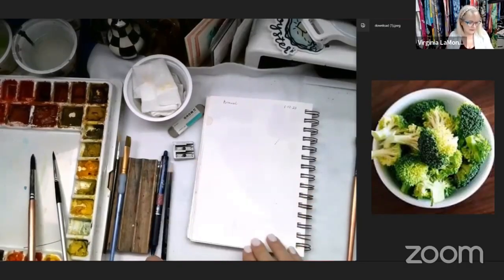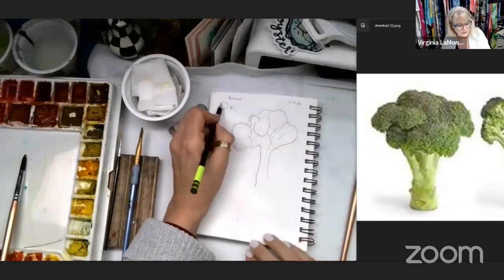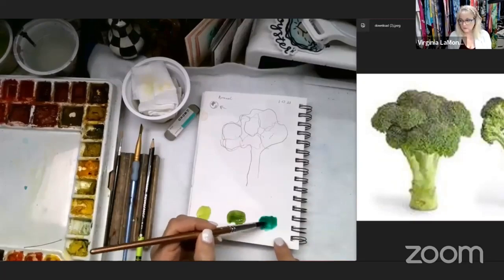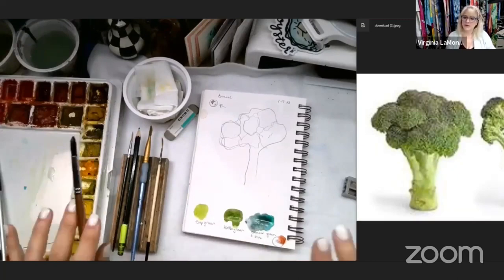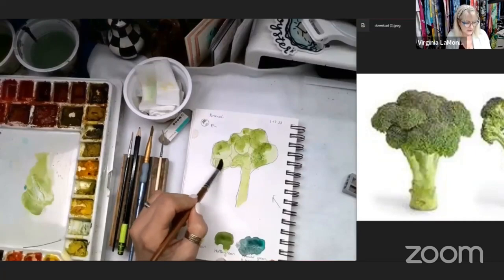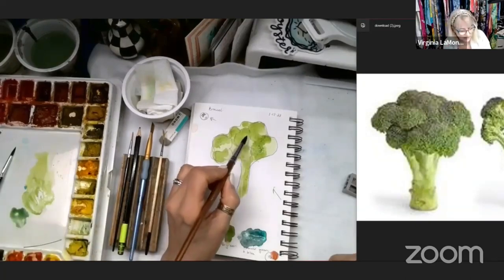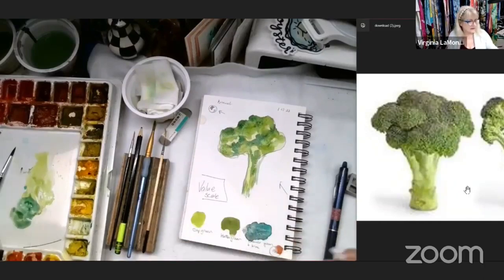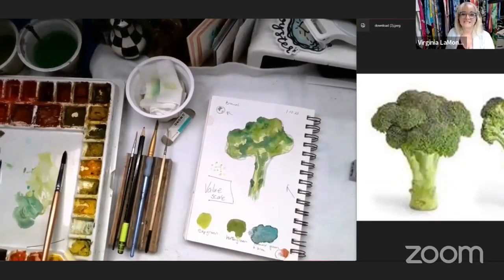Painting Broccoli for beginners!